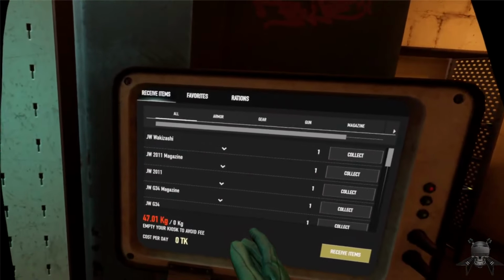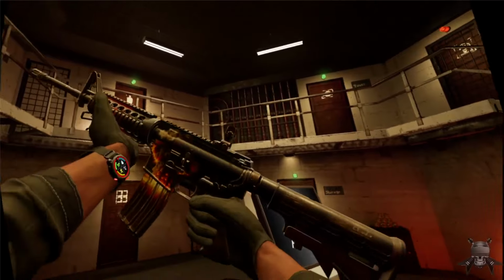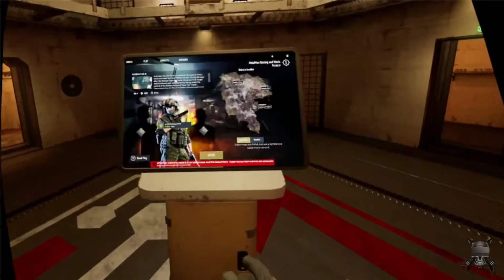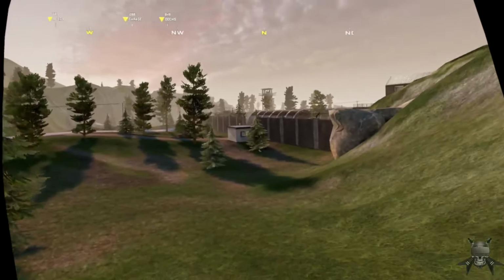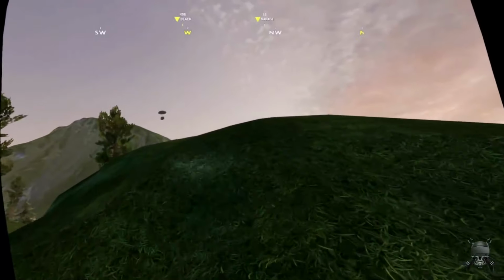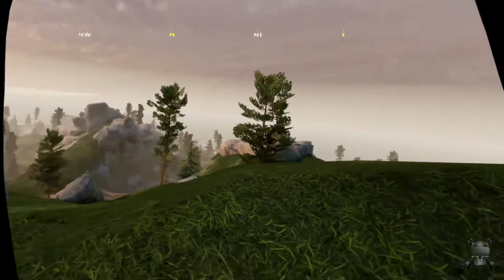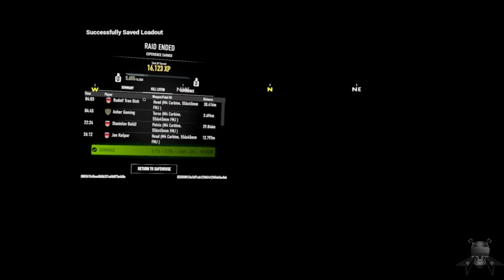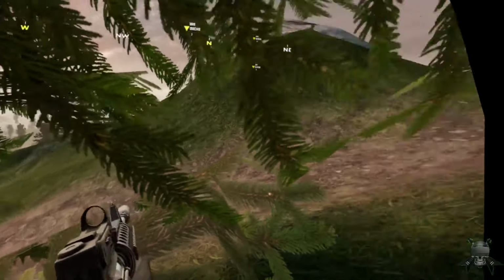When WIPE goes CRAZY! Double AIRDROP, Double VAULT | Ghosts of Tabor | Quest 3 PCVR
I am a little late with this video, deepest apologies, the schedule has been very very busy this week!  Nonetheless, the Boys and I are back with some wild raids jam packed with Airdrops, Vaults, and plenty of Bloodshed!  Enjoy!!!